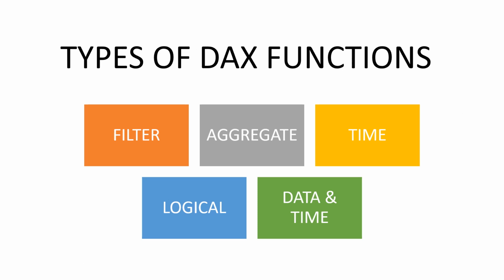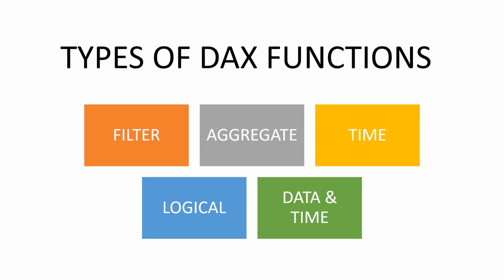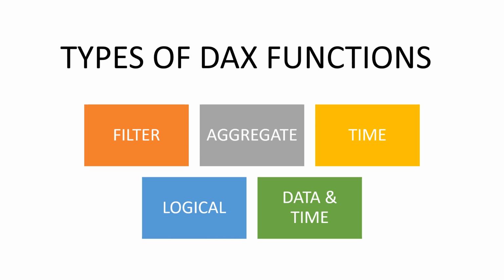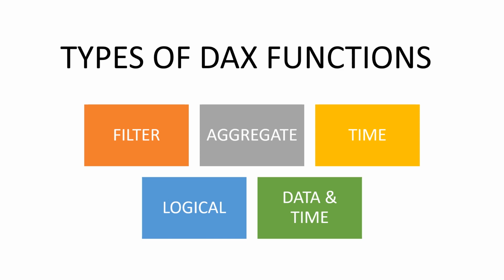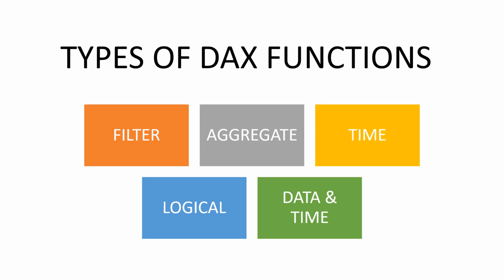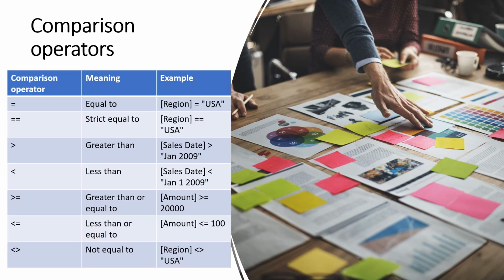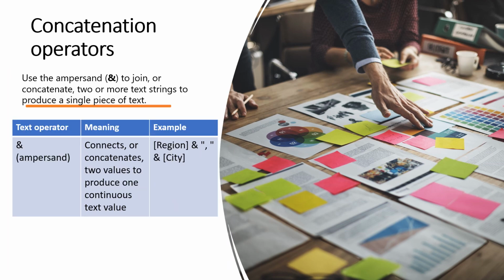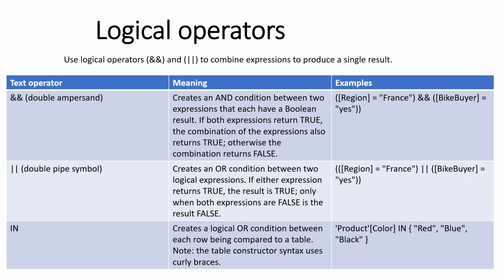Dax operators and functions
Multicloud and Alibaba cloud trainings